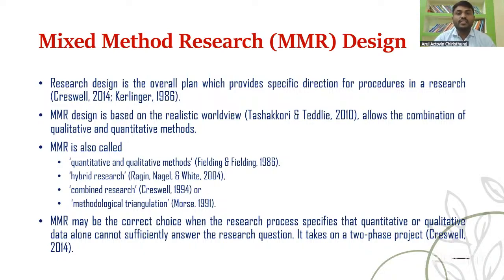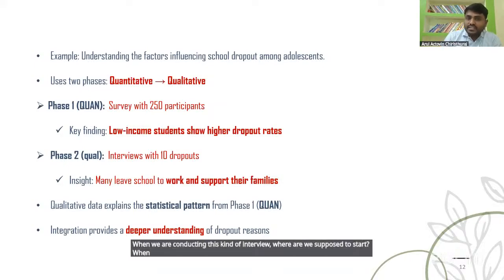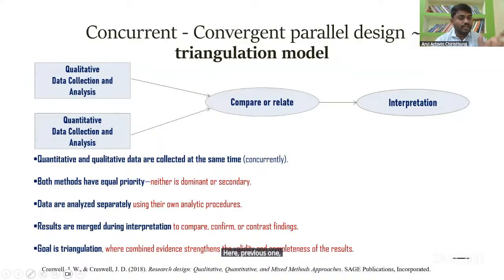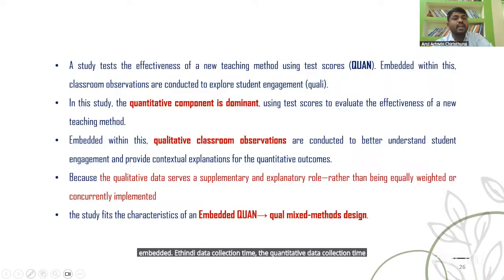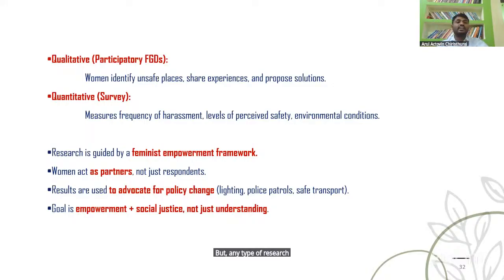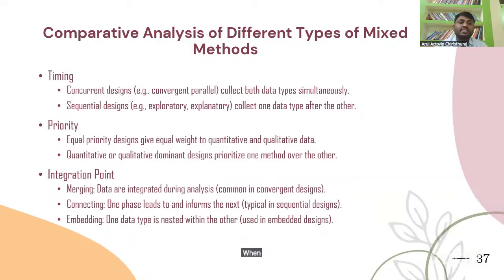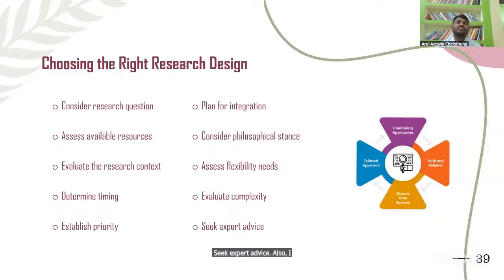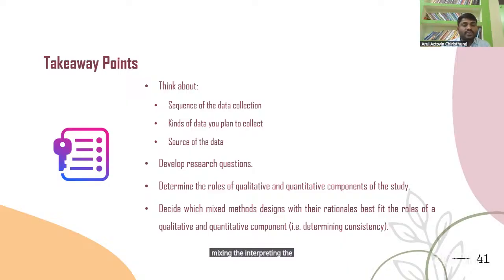Day: 3 Mixed Methods